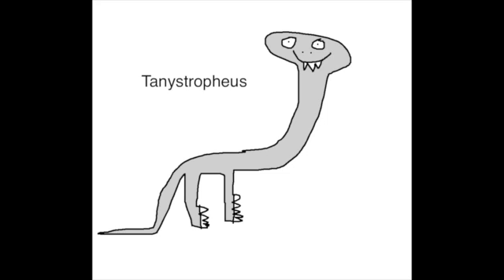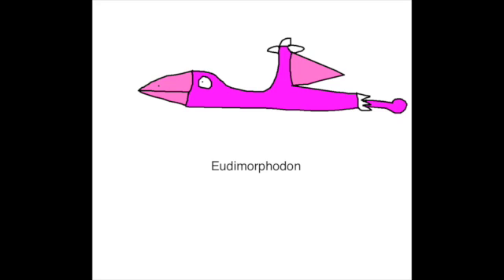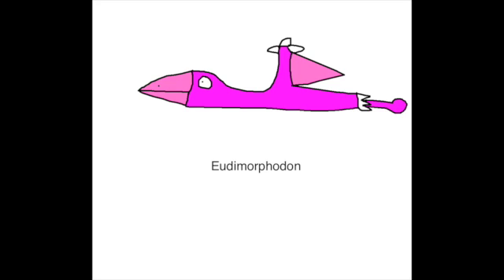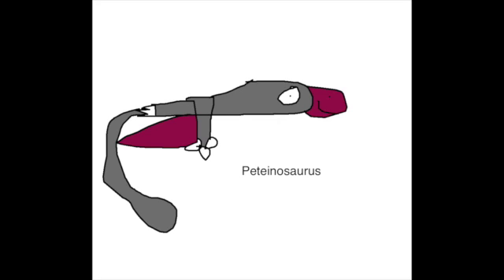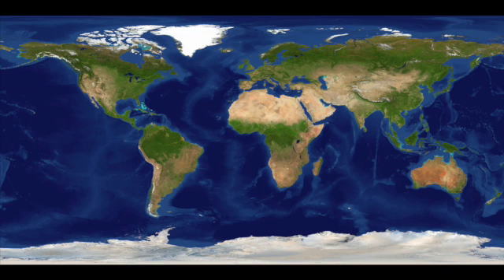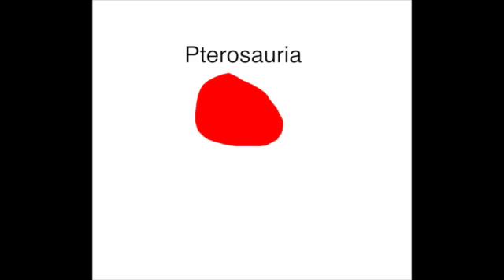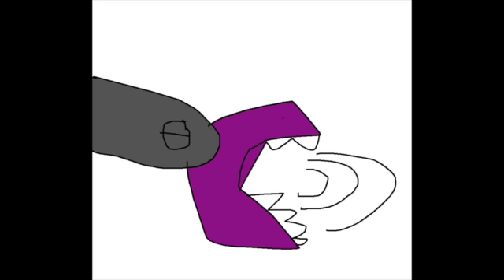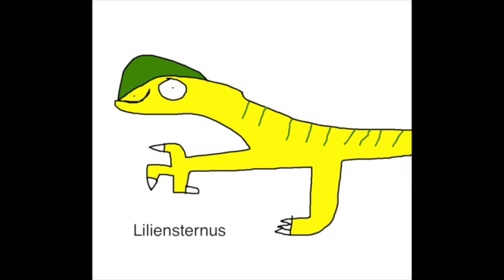Late Triassic Catching Fish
This video is about A's Dinosaur Island - Late Triassic Catching Fish With A Movie and Facts